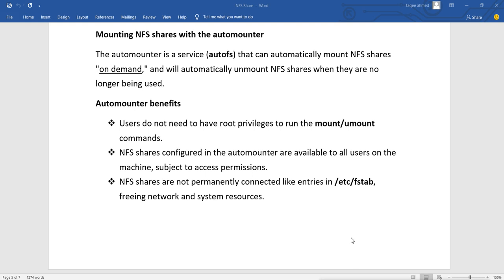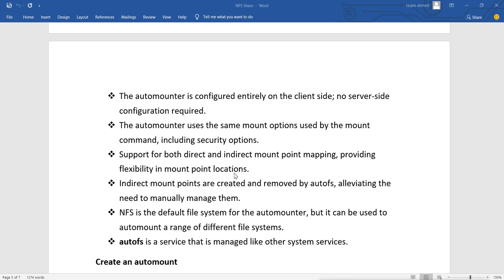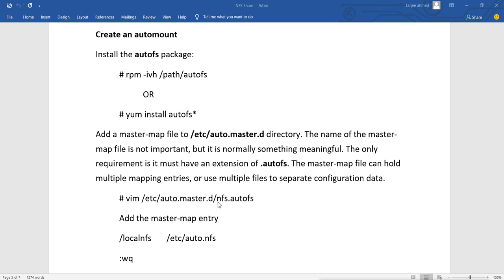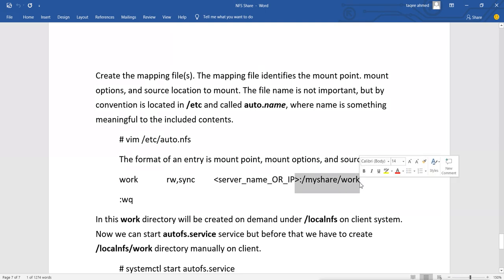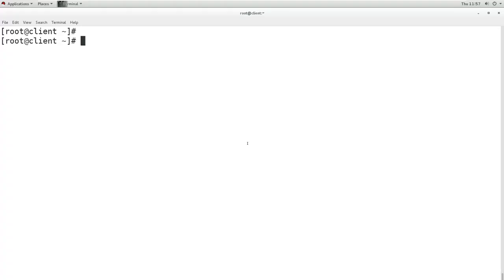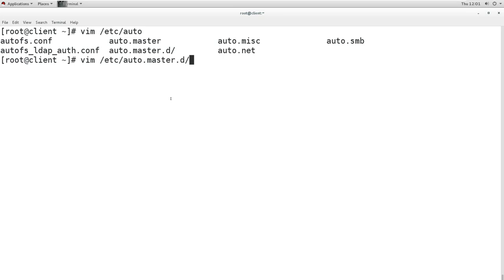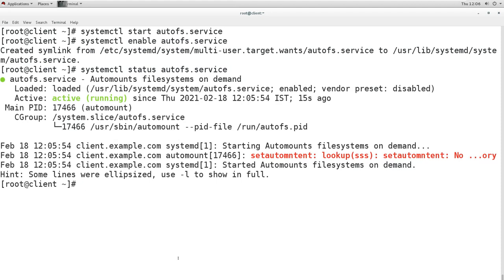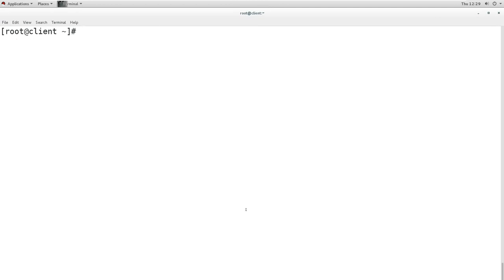AutoFs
This video is about configuring automounting  NFS share on client machine.